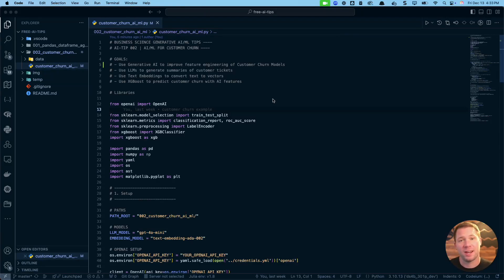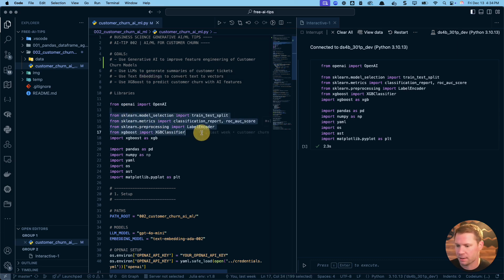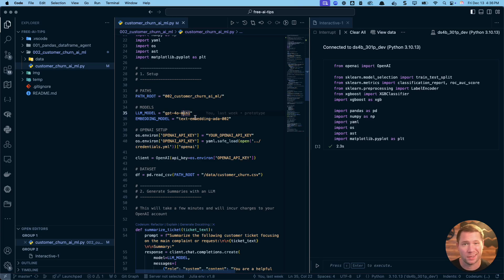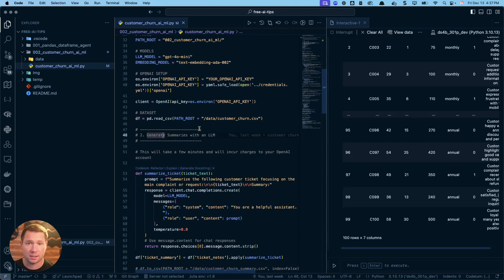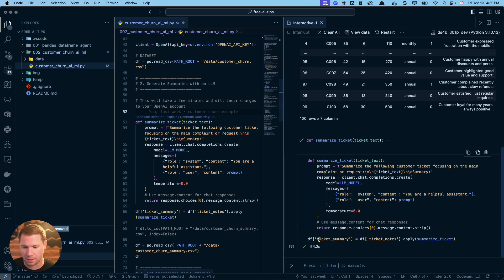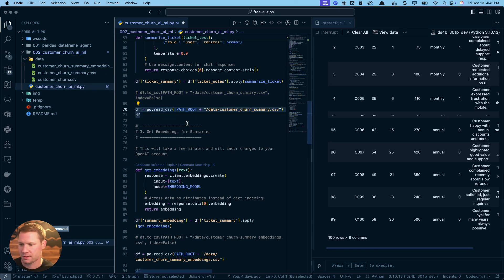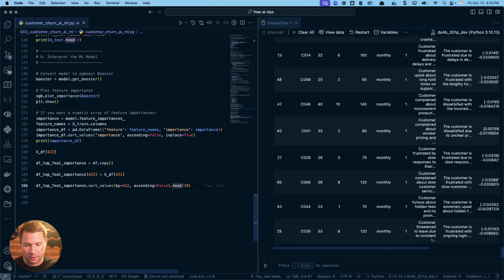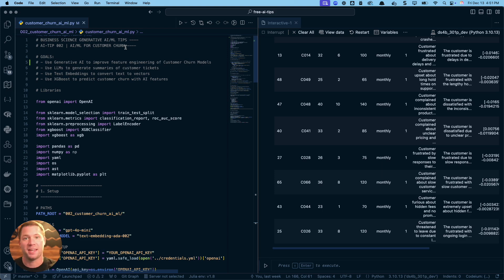AI/ML Customer Churn Prediction (XGBoost + OpenAI)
If you want to join the Free AI Tips newsletter and get the code, you can do so

Code is located in this folder: 002_customer_churn_ai_ml

If you want to join the paid 8-week AI/ML Bootcamp, you can join

Table of Contents:
00:00 Introduction
02:45 Loading Dataset
06:42 LLM Summary
09:01 Text Embeddings
12:32 Classification Report